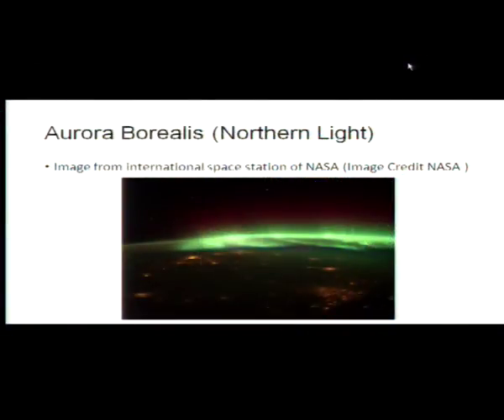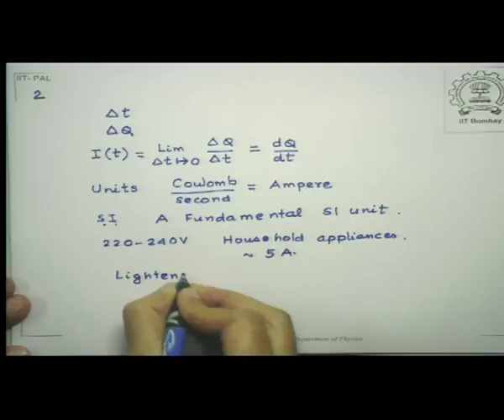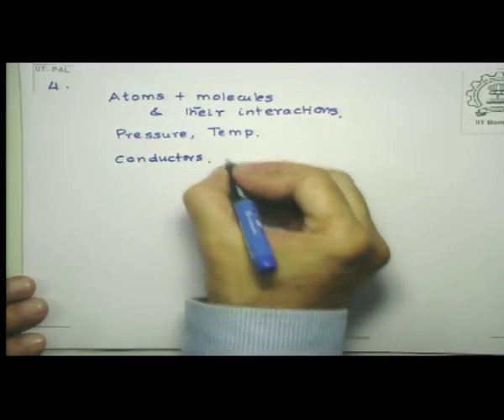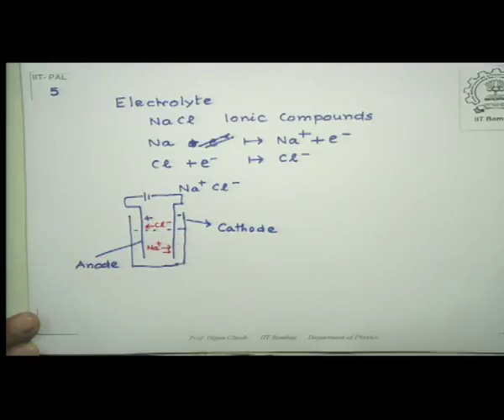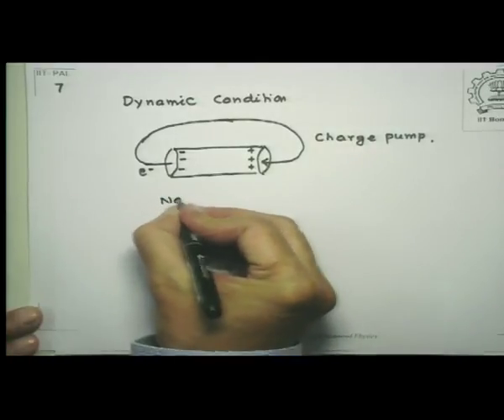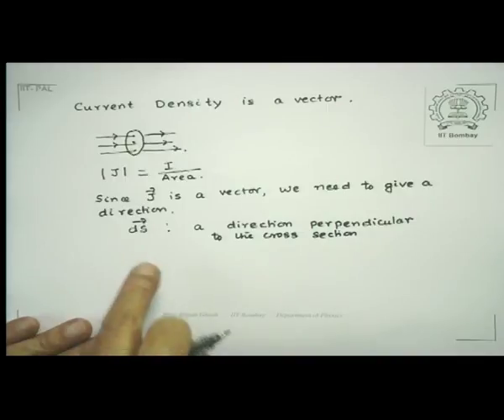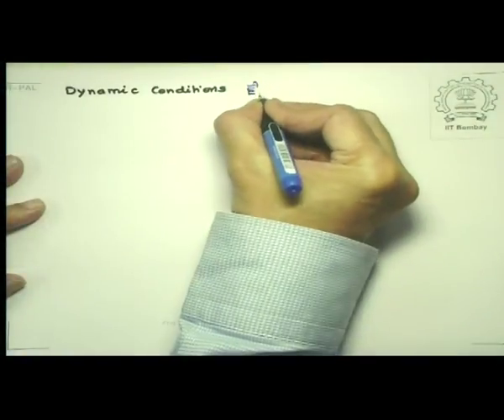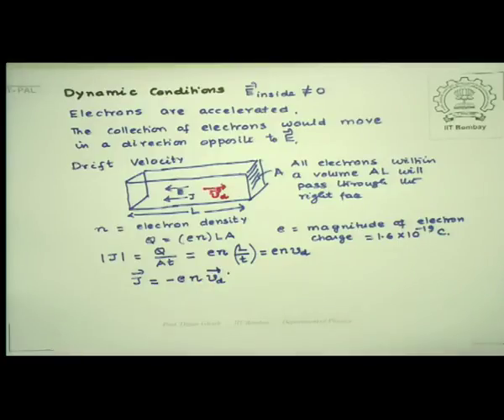ELECTRIC CURRENT AND CURRENT DENSITY (CH_22)